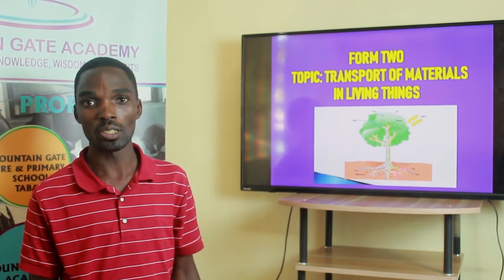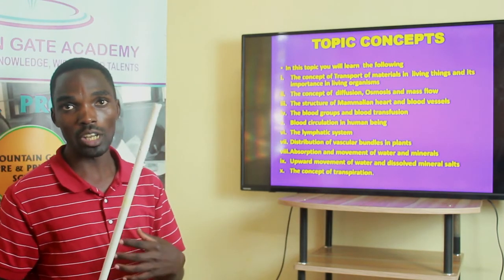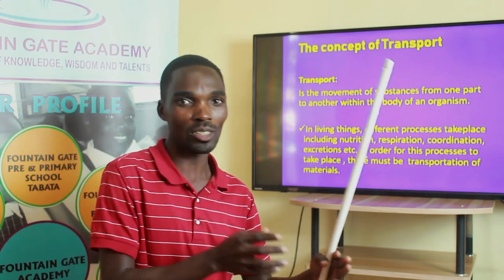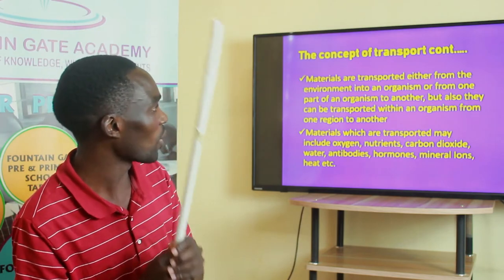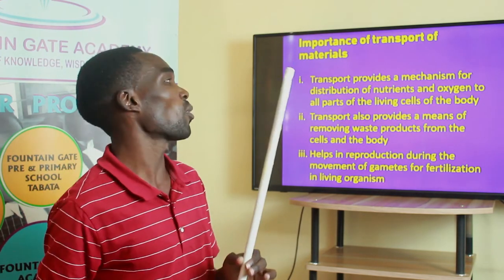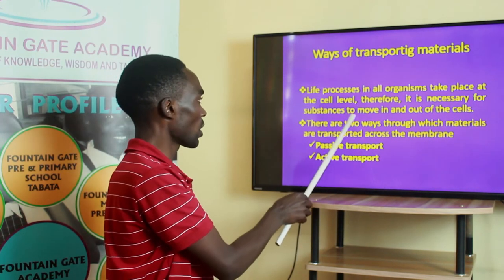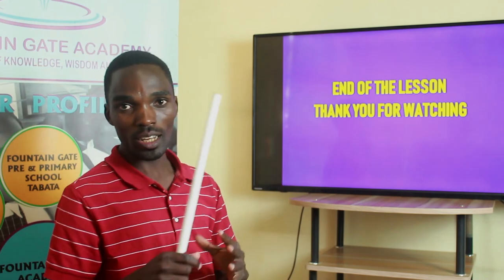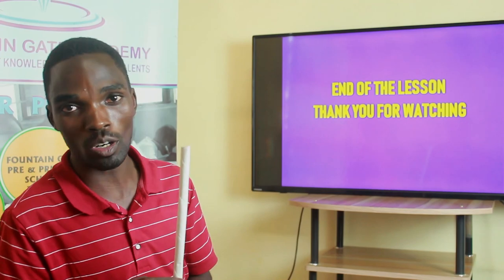Transport of Materials/Form three/Fountain Gate Classroom session